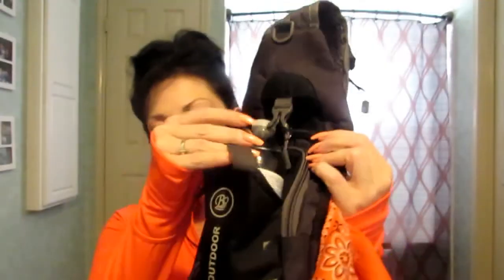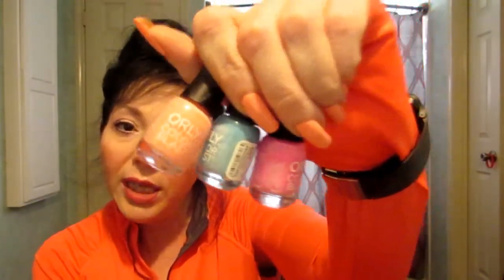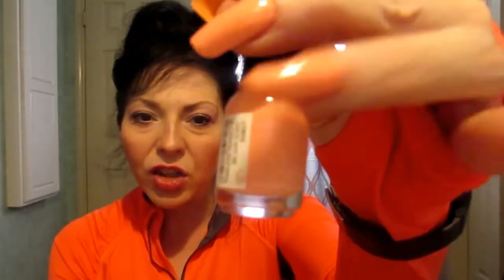KETO Exercise Gear - Affordable Workout gear. Scunci visors, Danskin and more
Affordable worout wear that are my favorites!   Scunci visors that are AMAZING and tips to keep your tootsies safe during exercise.